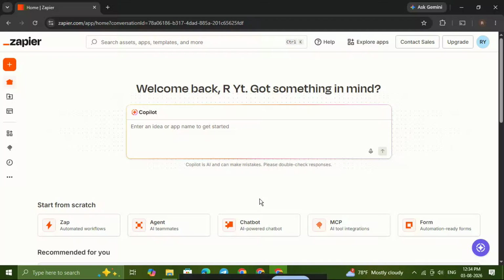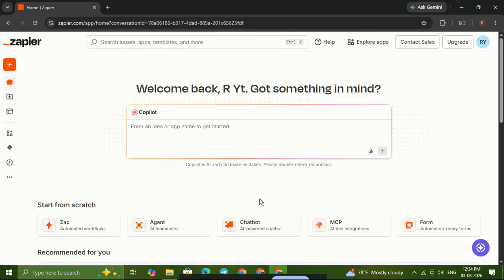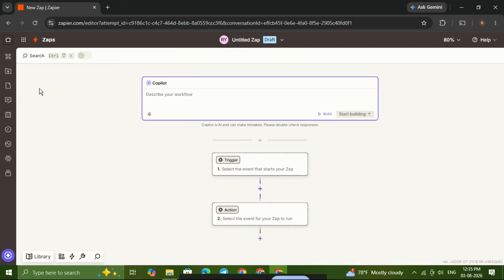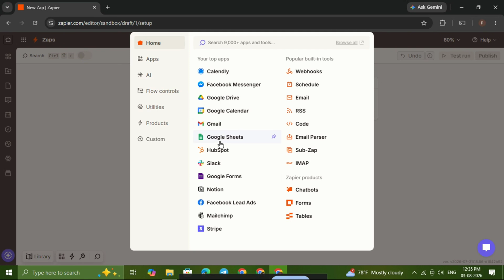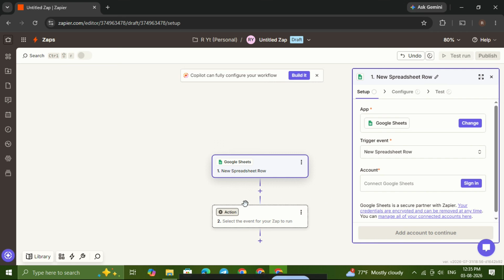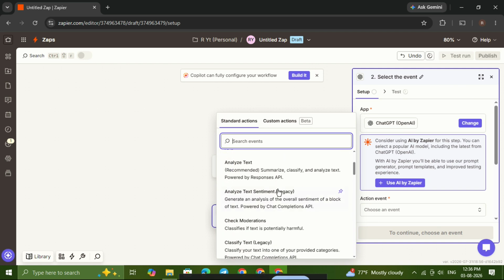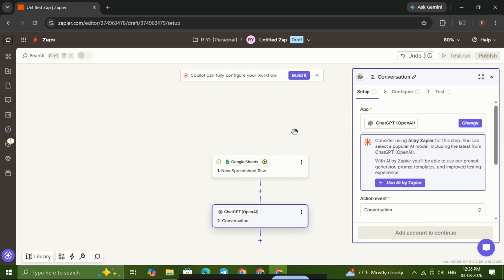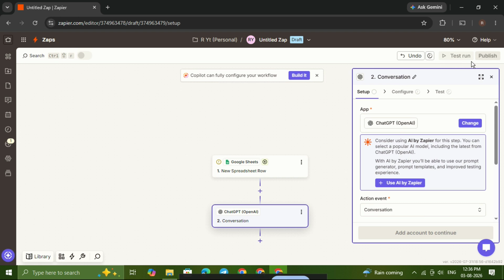How To Use ChatGPT Zapier Plugin (Step-By-Step Guide)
Learn how to use the ChatGPT Zapier plugin to build simple automations in Zapier. This step-by-step tutorial shows how to set up a trigger, connect ChatGPT, test your workflow, and publish it successfully.

🕚Timestamps:
0:00 Intro
0:29 Go To Zapier
0:45 Click Create
0:58 Open Zap Workflows
1:09 Set The Trigger
1:28 Search And Select Your Trigger App
1:46 Choose A Trigger Event
2:03 Connect Your Account
2:14 Select ChatGPT As The Action
2:30 Choose An Event For ChatGPT
2:44 Log In To ChatGPT
2:56 Build It, Test Run, And Publish

✍️What You'll Learn In This Video:
• How To Set Up A Zapier Workflow With ChatGPT
• How To Choose A Trigger App And Event
• How To Connect ChatGPT Inside Zapier
• How To Test Your Automation Before Publishing
• How To Publish A Working ChatGPT Zap
• How To Build Simple AI-Powered Automations

💡Pro Tips:
• Start with a simple trigger and action before building complex automations.
• Test your Zap before publishing so you can catch setup issues early.
• Use clear app events so ChatGPT receives the right data.
• Keep your workflow focused on one task to make troubleshooting easier.
• Review connected accounts if your automation does not run as expected.